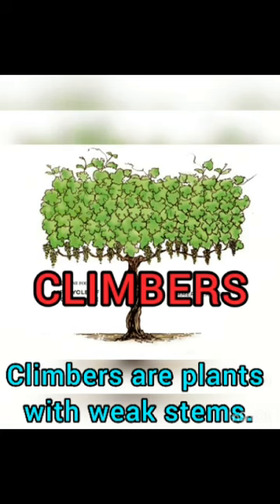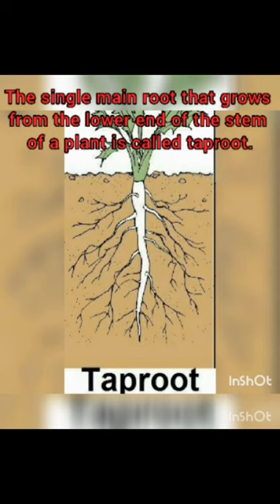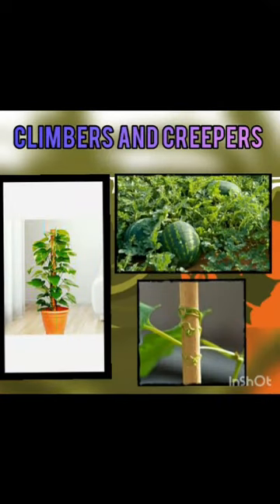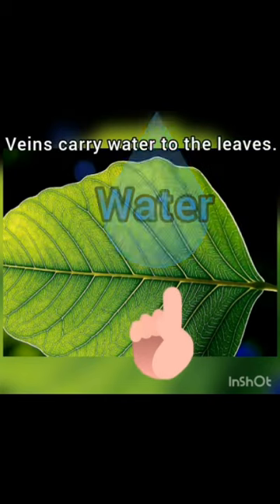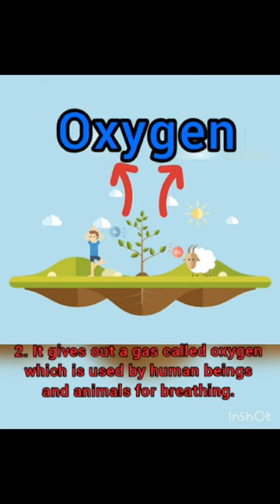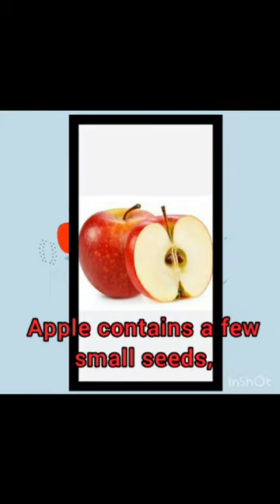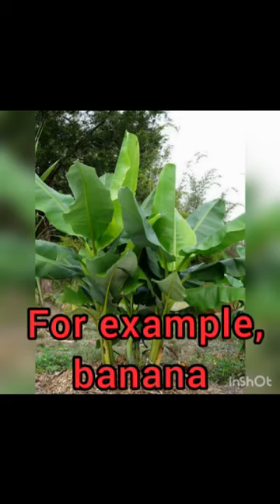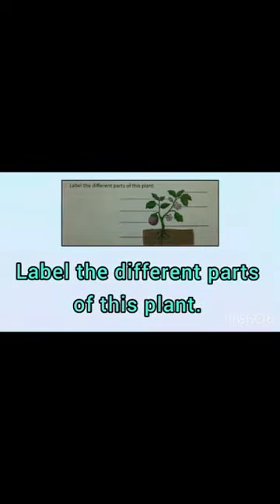Science(Ls-3) Parts of a Plant